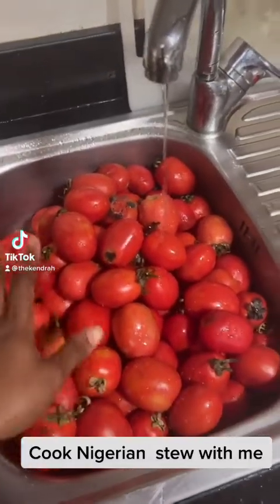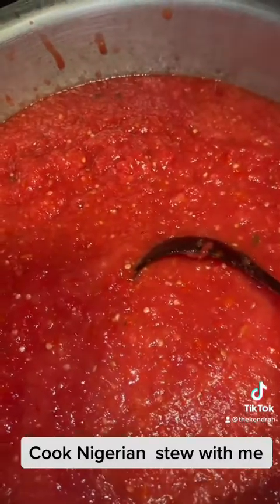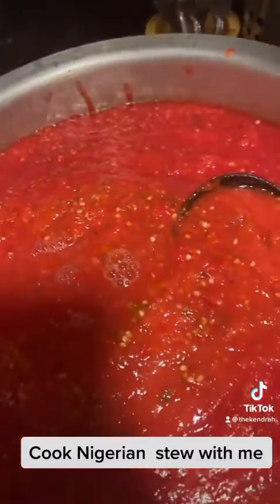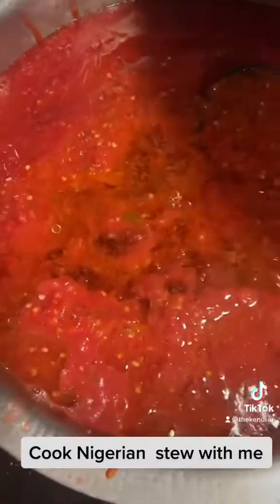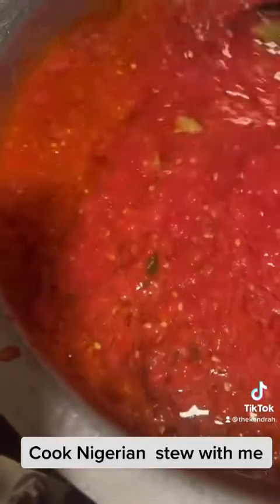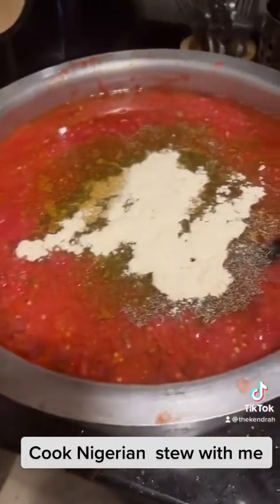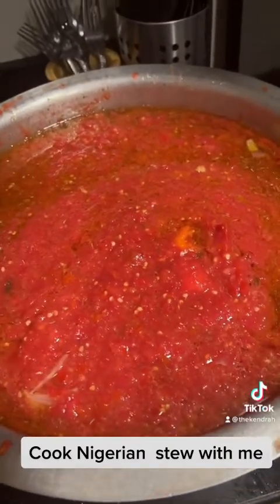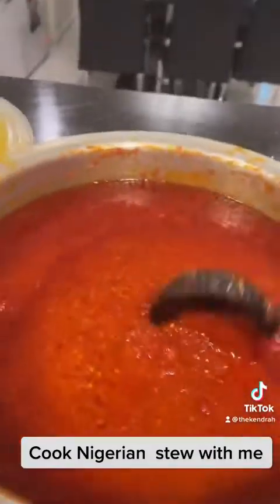How To make the best Nigerian stew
My lovers I know it’s been long I’m sorry I missed you I have a new video I hope you Enjoy!